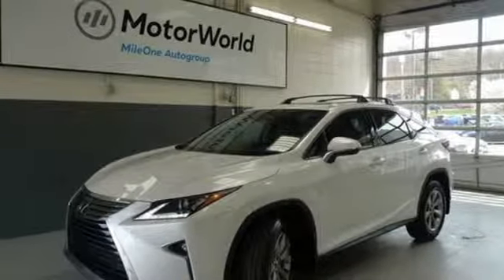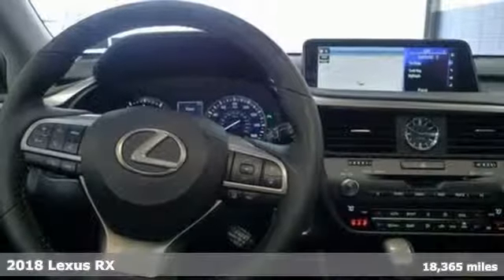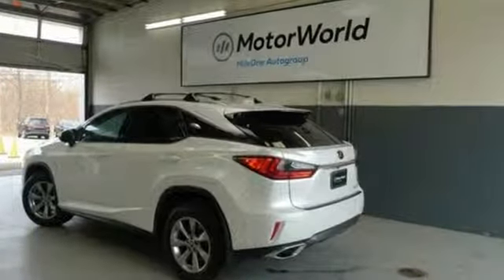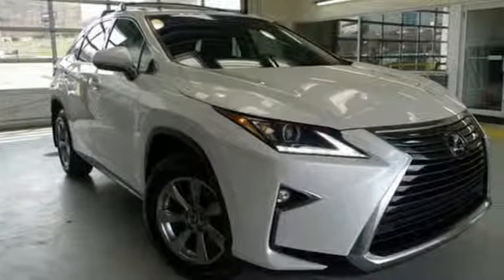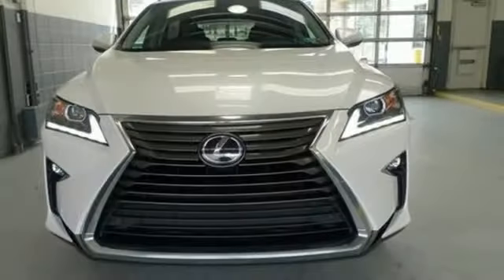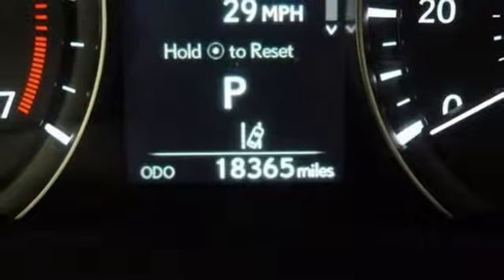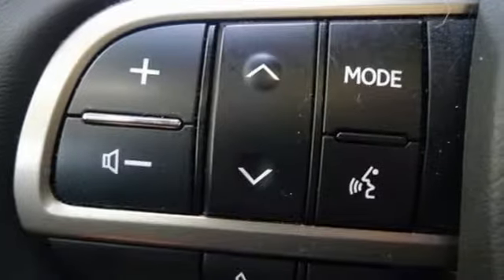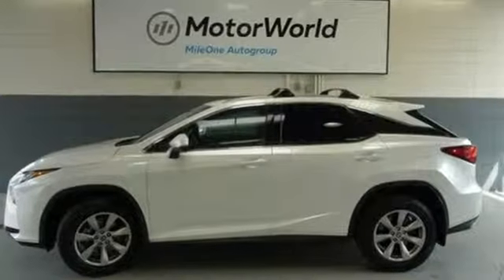Used 2018 Lexus RX Wilkes-Barre, PA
Year: 2018
Make: Lexus
Model: RX
Trim: 350
Engine: 3.5L V6 DOHC 24V
Transmission: 8-Speed Automatic
Color: White
Interior: Black
Mileage: 18365
Stock #: L15515
VIN: 2T2BZMCA7JC147414

Address:
150 Motorworld Dr #5